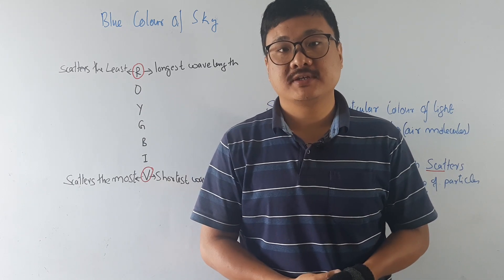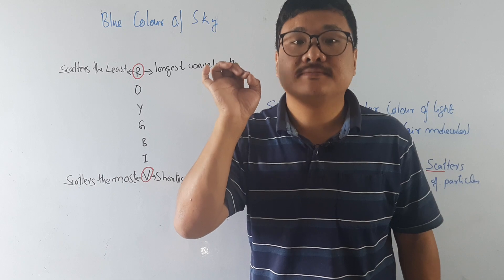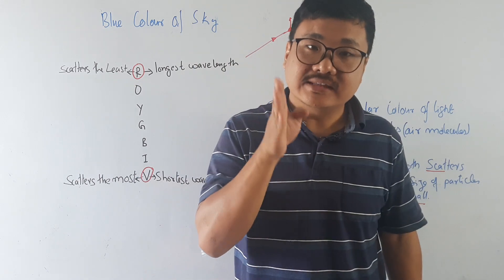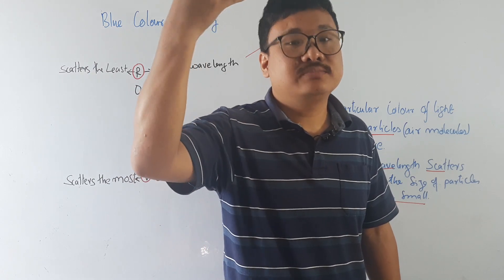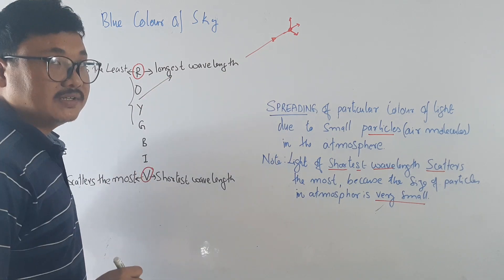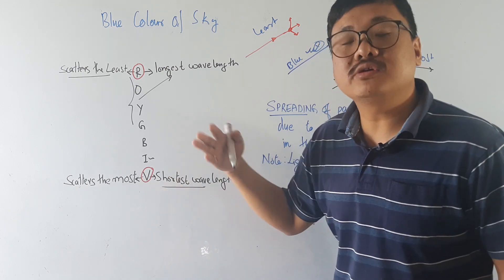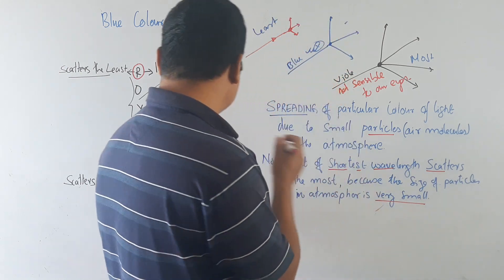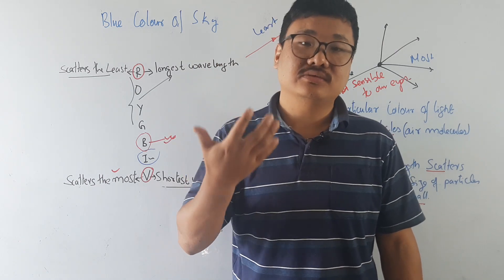Why is the Sky Blue? || Scattering Of Light || Physics in Nepali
Why is colour of sky blue? If you are looking for the then you are at right place.
In this lesson following Topics are covered
Why is sky blue?
What is atmospheric scattering?

Lectures of this chapter
Lecture 1:

Physics In Nepali
Class X physics